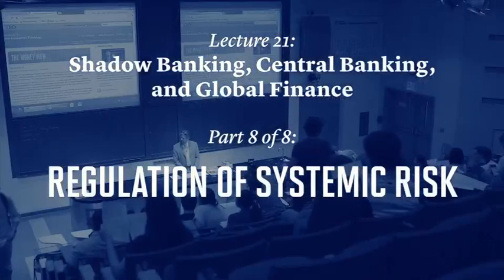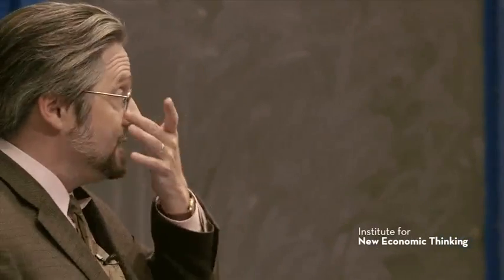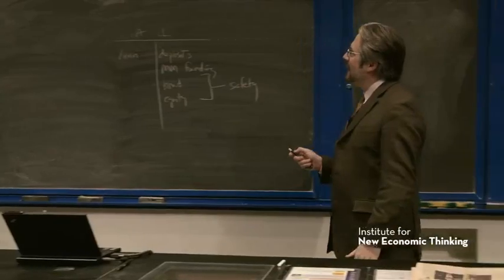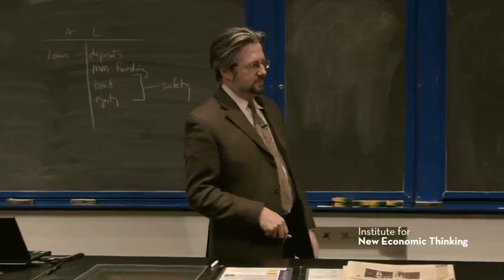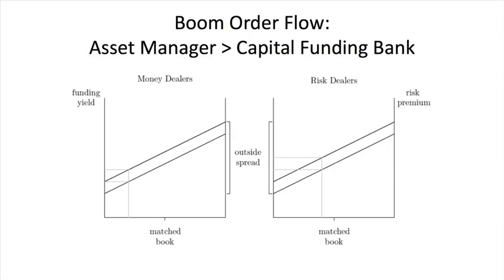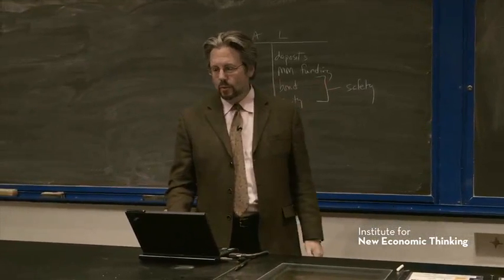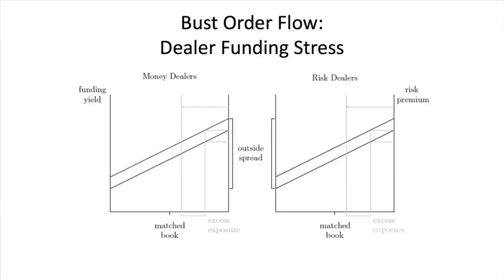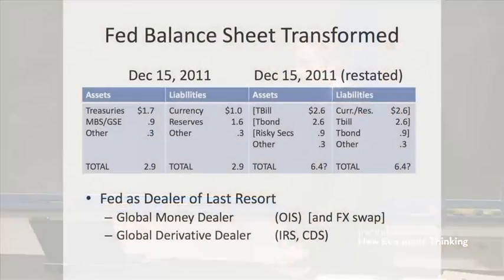Economics of Money & Banking || 08 21 8 Regulation of systemic risk 6 25